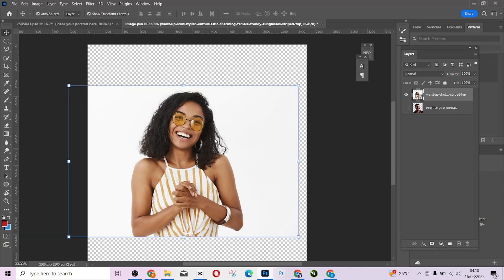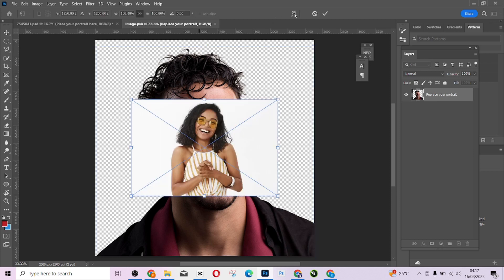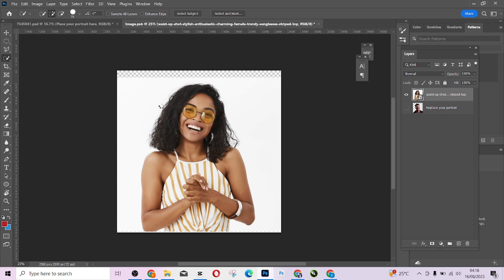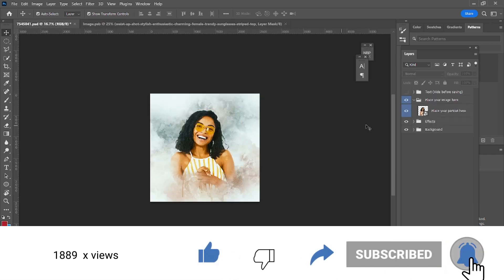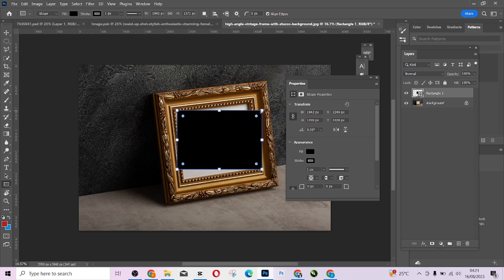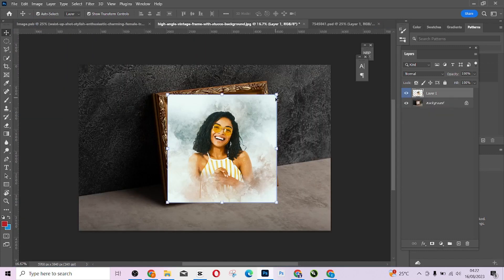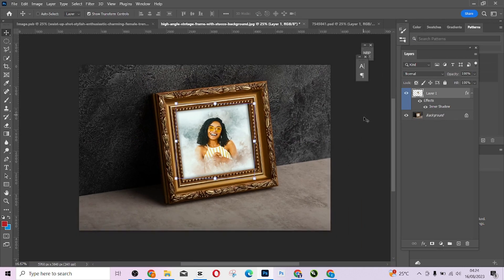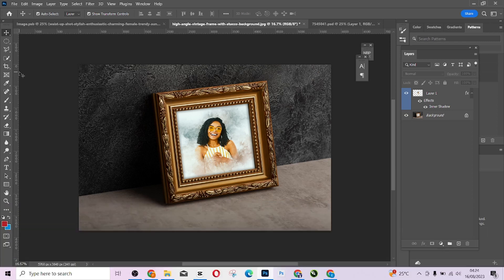Create a Watercolor Paint effect in 2min | Photoshop Tutorial {FREE PSD FILE}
Hi guys in this tutorial we will be learning how to create a watercolor paint effect in photoshop in 2mins using a free psd file